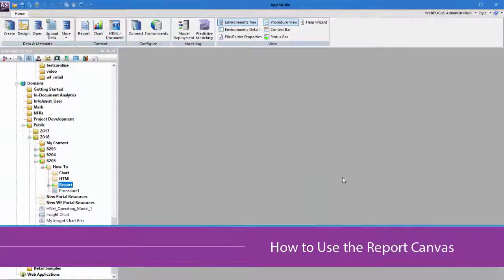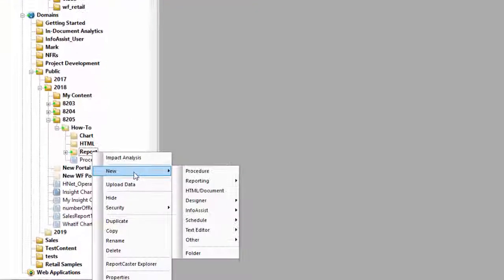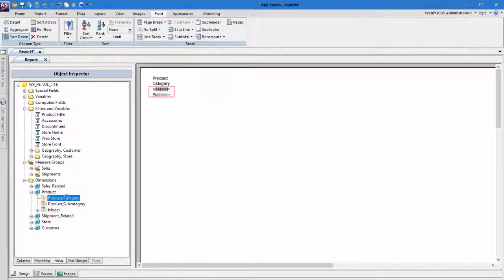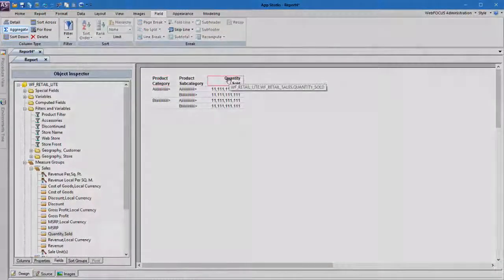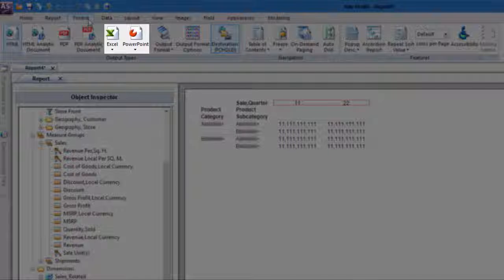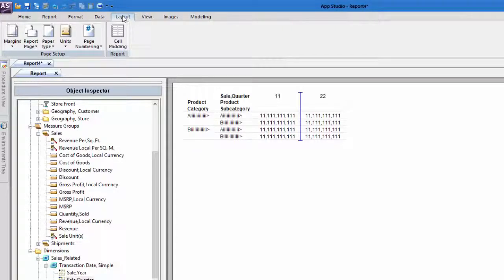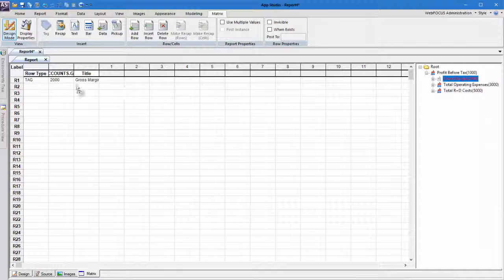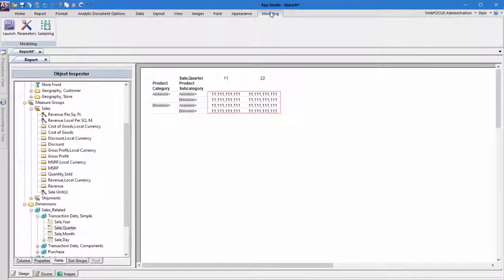How to Use the Report Canvas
Learn how to access and use the Report canvas to create reports in App Studio.